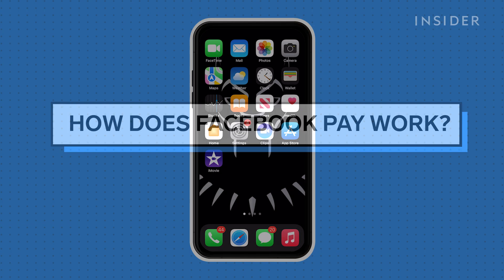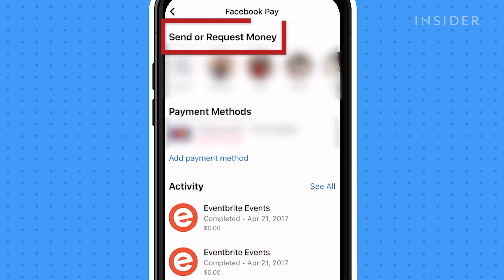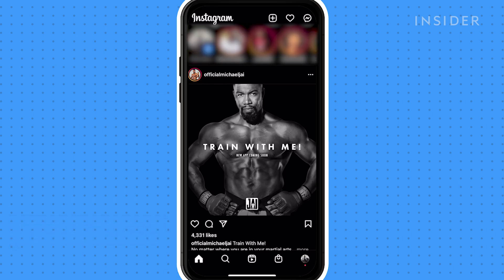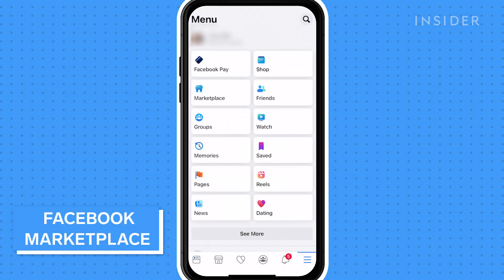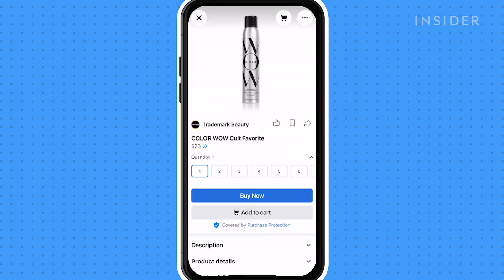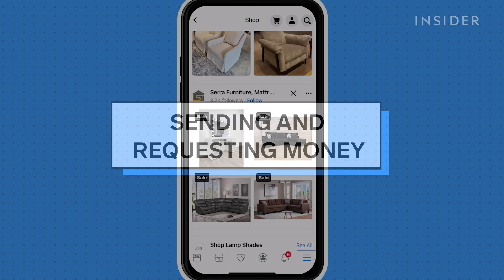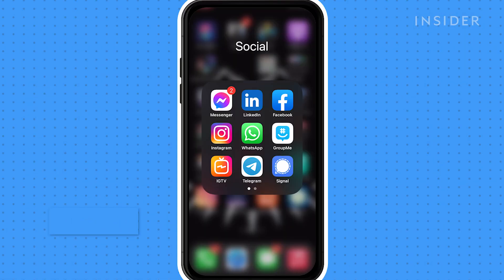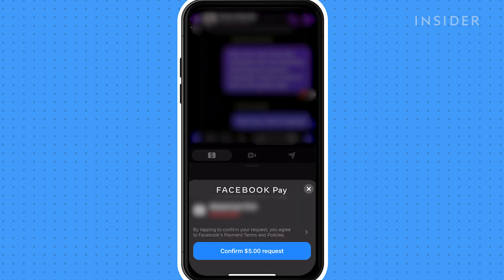How Does Facebook Pay Work? | Tech Insider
0:00 Intro
0:25 Setting up Facebook Pay
2:05 Purchasing with Facebook Pay
3:36 Sending and requesting money

In this video we will explain in detail what Facebook Pay is and walk you through how to set it up, how to use it, and where you can use the service.